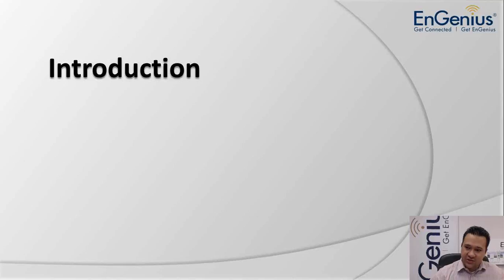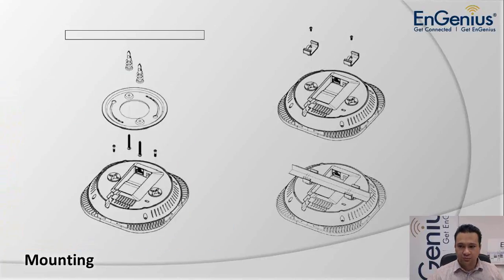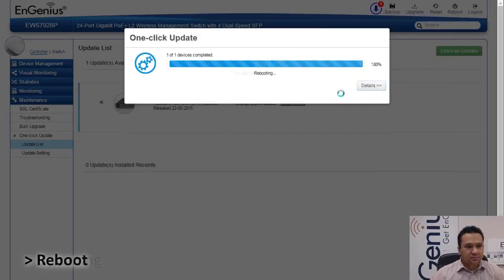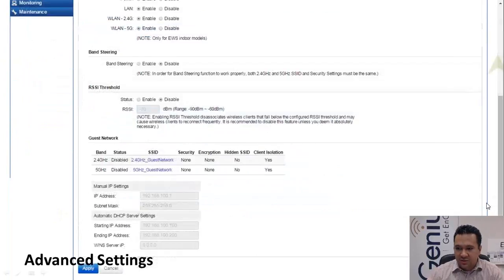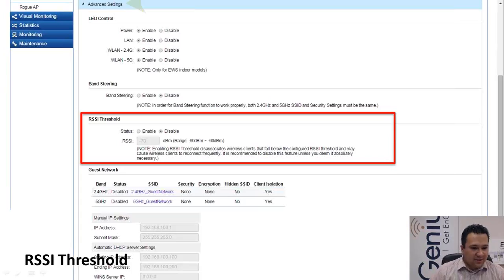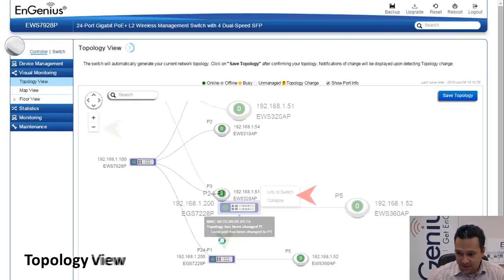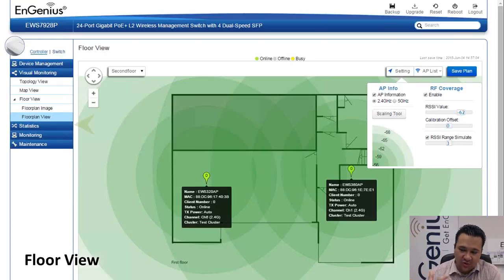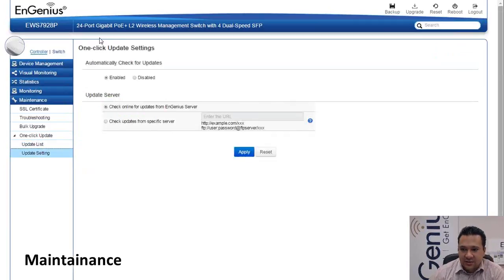EnGenius EWS training part II: Webinar